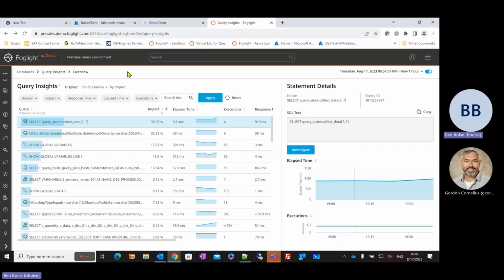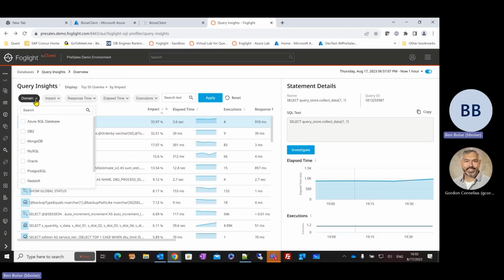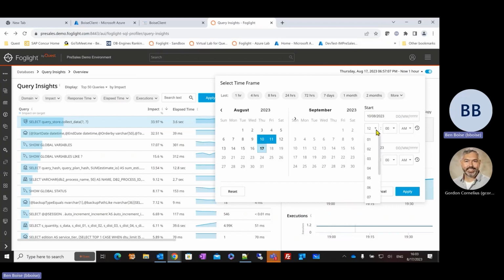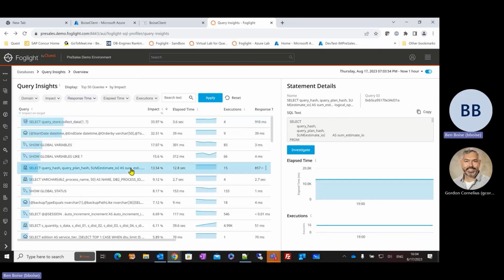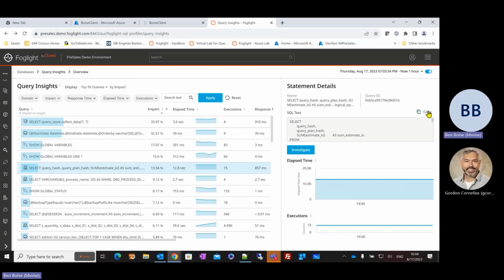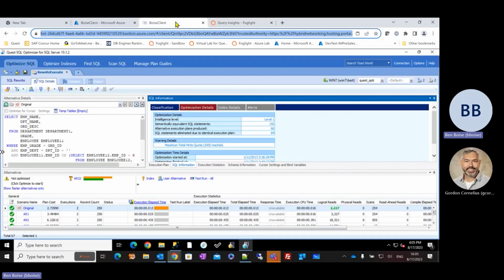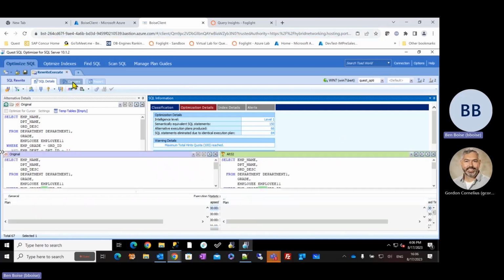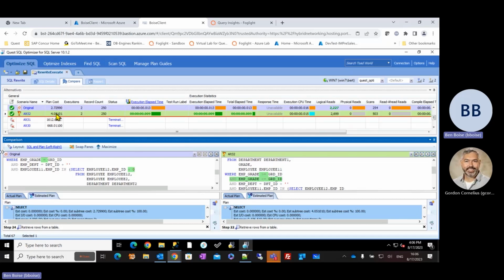Foglight Query Insights with Easy Buttons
Write quality code with your existing resources with the new feature released in Foglight 6.3 that makes it easy to locate queries ripe for optimization and generate distinct execution plans.